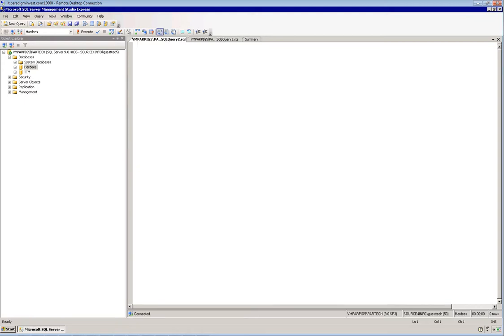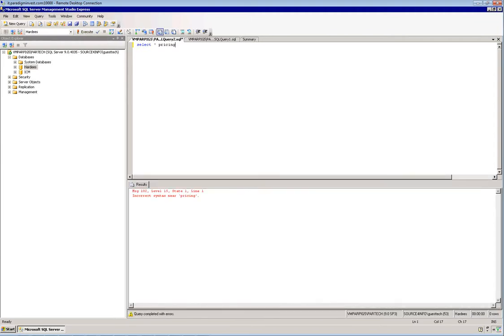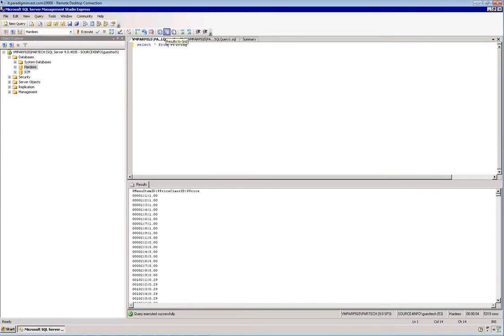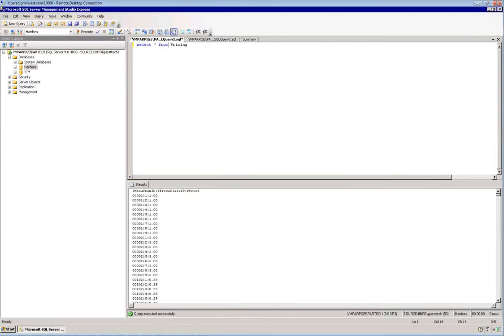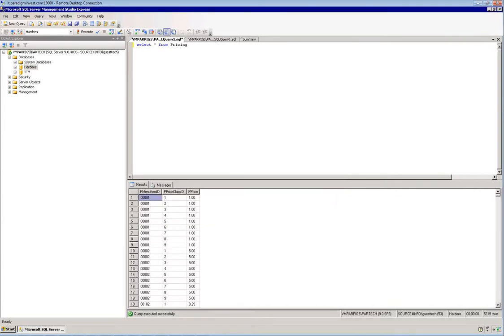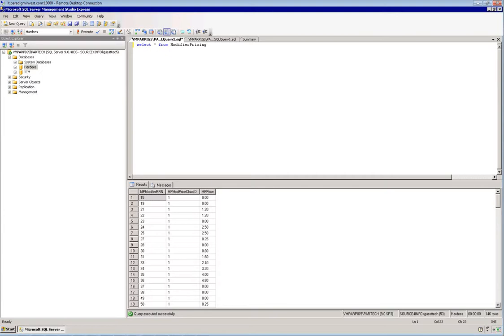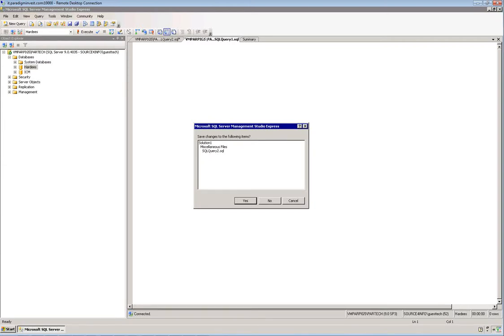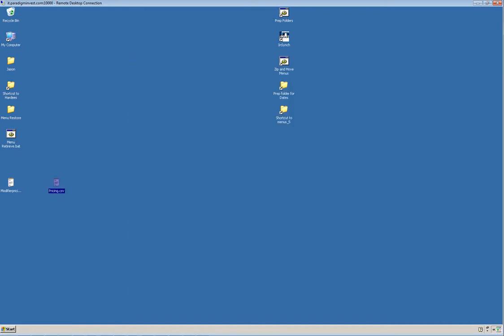Manual Export SQL Server 2005 Express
Using a Partech Infusion/Heritage Enterprise database, here is how you manually extract data from a database table using SQL Server 2005 Express.